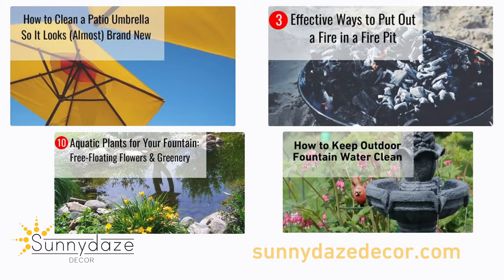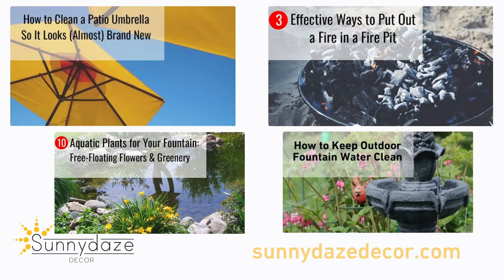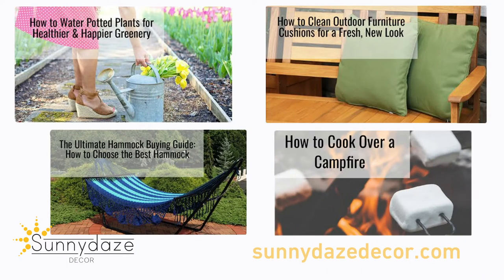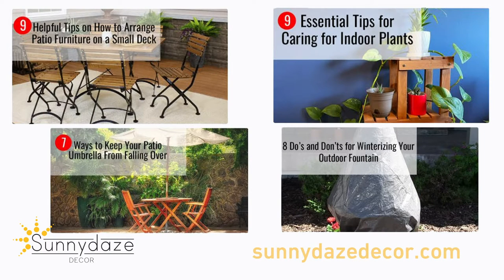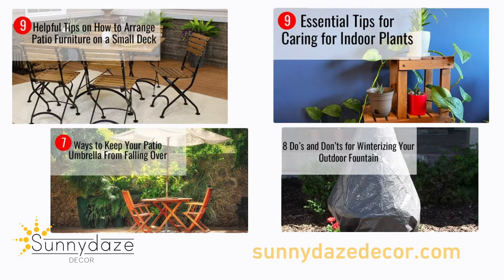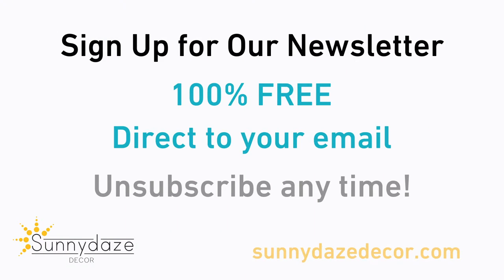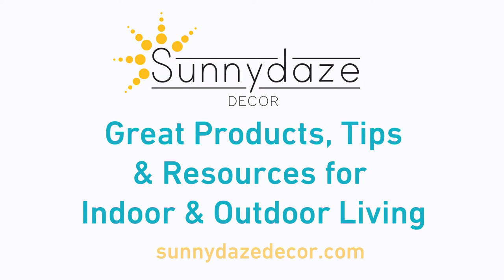Sunnydaze Decor's Bright Ideas Blog